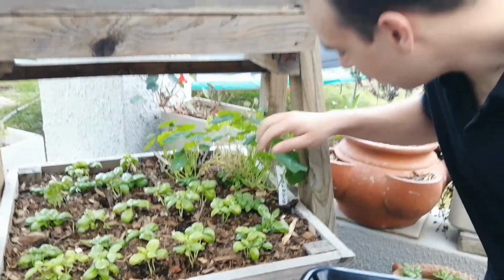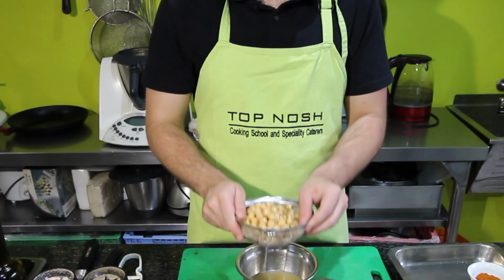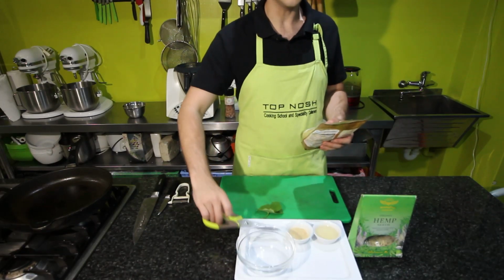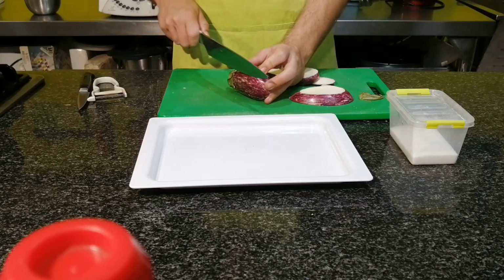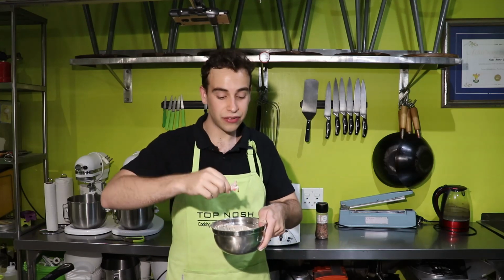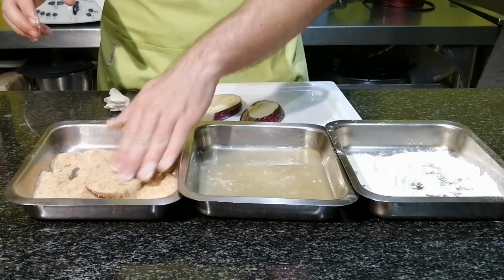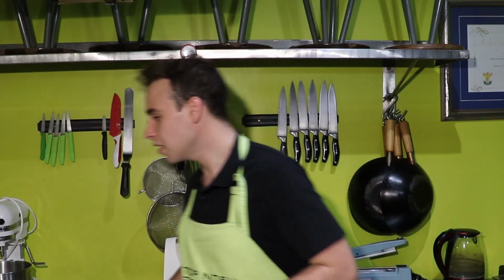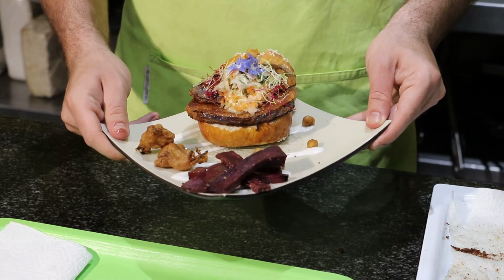Forage Vegan Eggplant Schnitzel Bretzelburger by Brendan Weaver